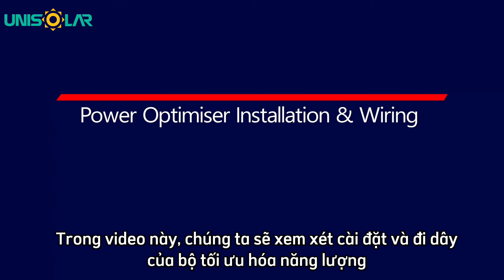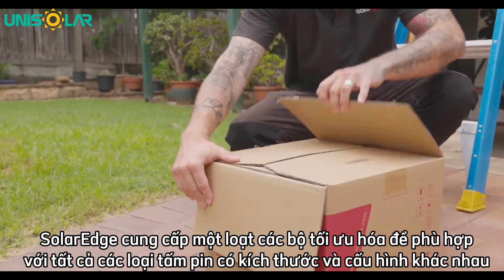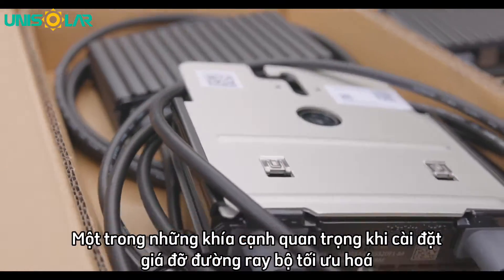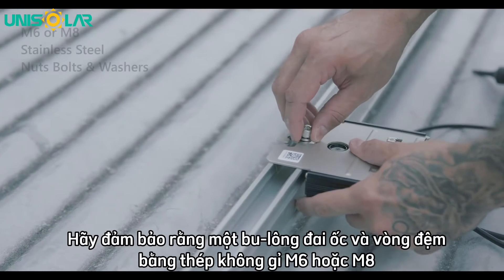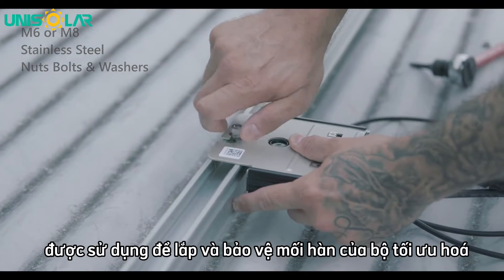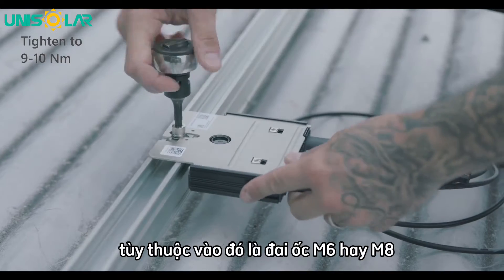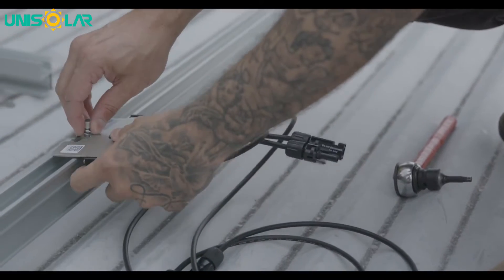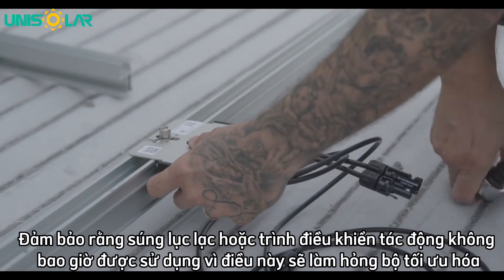Hướng dẫn cài đặt và đi dây cho bộ tối ưu hóa (optimizer) hệ PV từ SolarEdge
Trong video hôm nay chúng tôi hướng dẫn cách lắp và đi dây cho bộ tối ưu hóa hay còn gọi là optimizer từ hãng biến tần solaredge .
Việc thi công đúng sẽ giúp tiết kiệm thời gian và đảm bảo an toàn vận hành, các optimizer được kết nối chính xác và phát huy công năng tối đa.
Ngoài ra, dòng optimizer từ solaredge luôn được đánh giá cao trong mảng công nghiệp và thương mại, nhất là tại các thị trường đang phát triển solar như Việt Nam và Thái Lan.
Việc cô lập sự cố khi xảy ra hiện tượng hồ quang DC xuất hiện giúp hệ thống bạn luôn được an toàn ở mức tối đa, giúp quản lý đơn giản với các đầu nối dễ tiêp cận. Ngoài ra, vượt qua rất nhiều tình huống kiểm tra thực tế và các chứng chỉ an toàn nghiêm ngặt, optimizer S-Series tự tin mang lại hiệu quả vận hành tối đa cho Doanh nghiệp và Nhà đầu tư.
UNISOLAR – ĐỐI TÁC CHIẾN LƯỢC SOLAREDGE TẠI VIỆT NAM
Dẫn đầu
- Đáp ứng tiêu chuẩn phòng cháy nổ của Hoa Kỳ - NEC2020
- Đáp ứng tiêu chuẩn an toàn từ FMGLOBAL
- Cơ chế SAFE DC đảm bảo an toàn tuyệt đối khi có sự cố chạm DC
- Bảo hành 12 năm với Inverter & 25 năm với Optimizer

Tham gia group ZALO để cùng nhau trao đổi và chia sẻ kinh nghiệm solar nhé